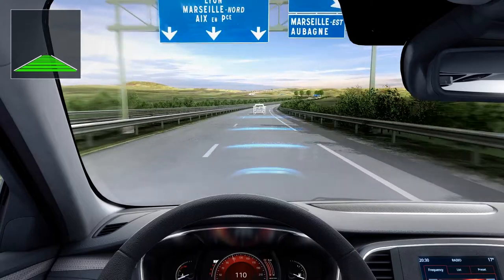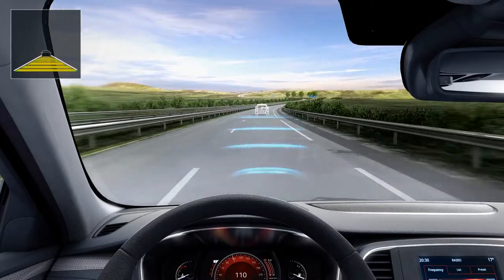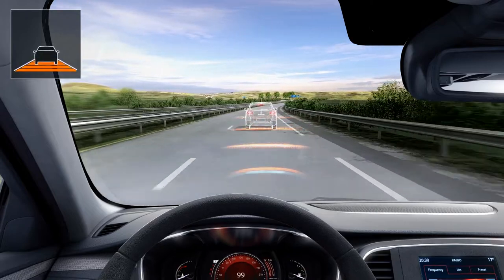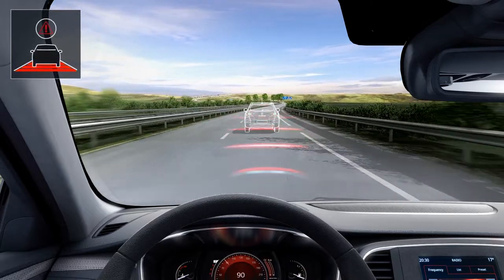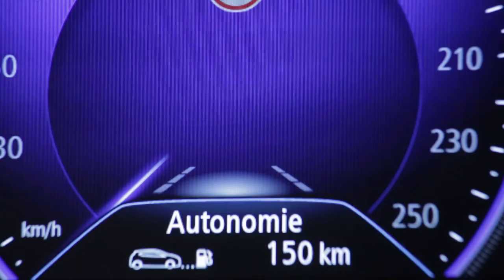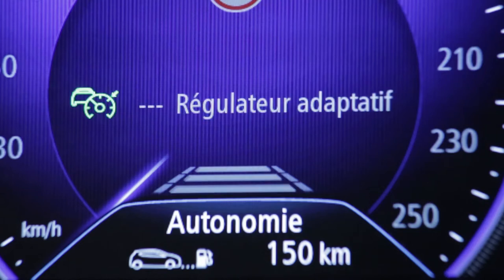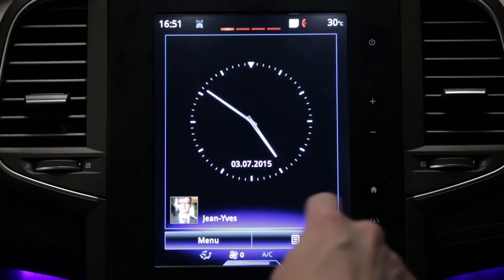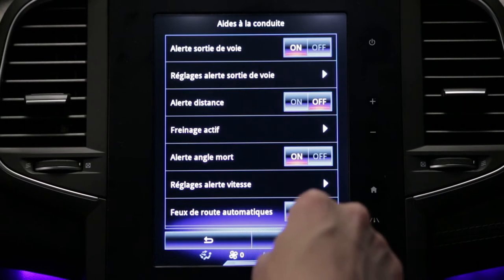Safety distance warning